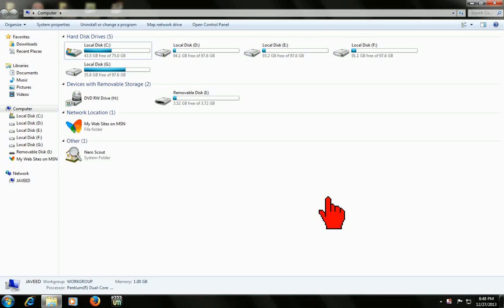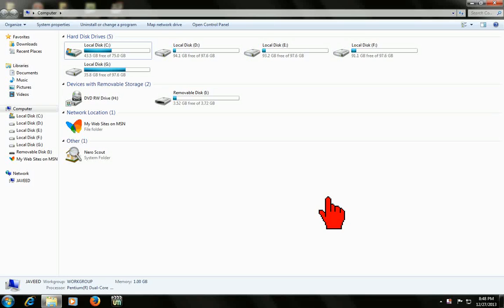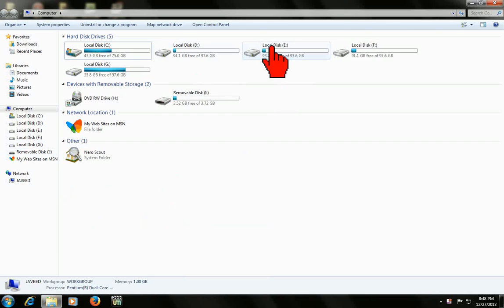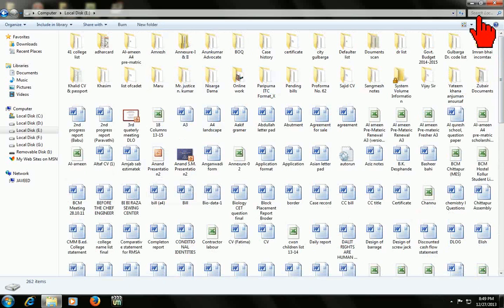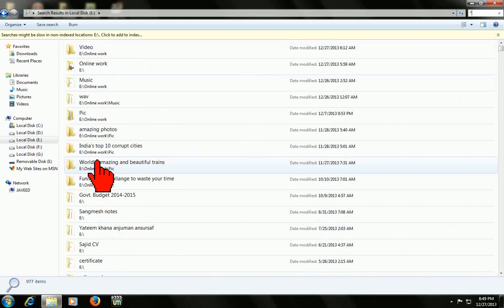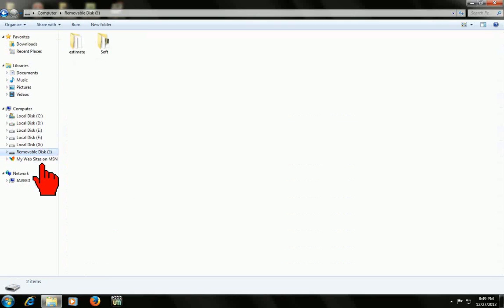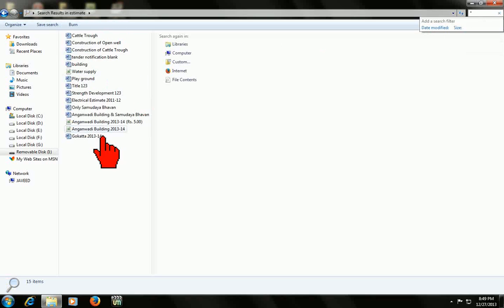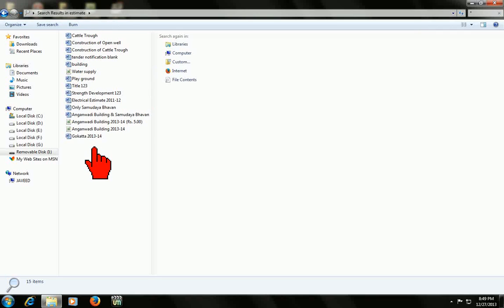How to see virus infected hidden file in pen drive and PC drives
Do you have files in your pen drive or PC drive but u unable to see files, Don't be worry see this easy trick to see virus infected hidden files.